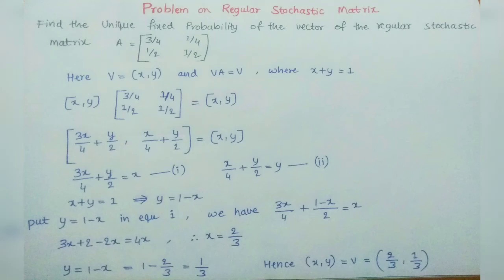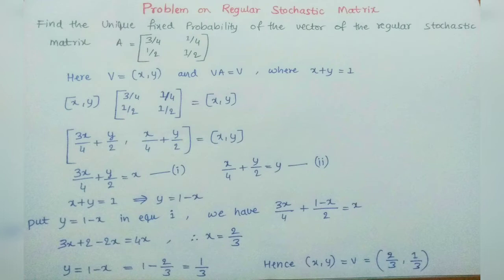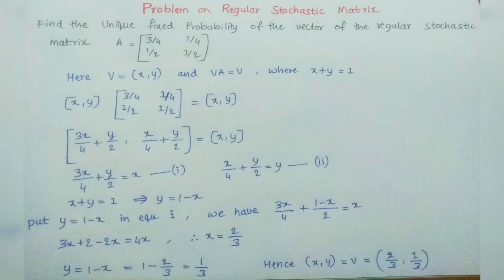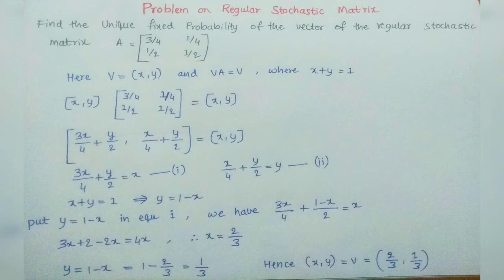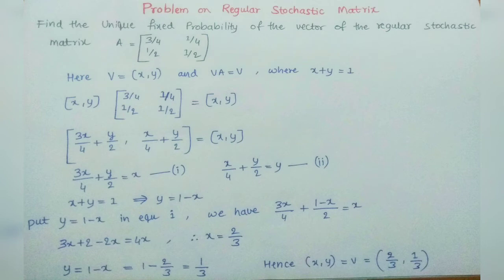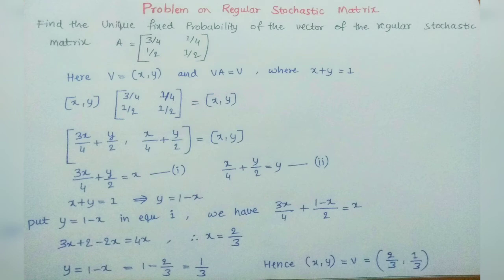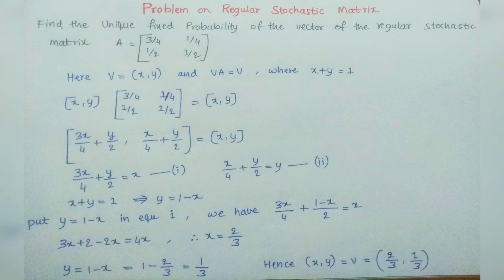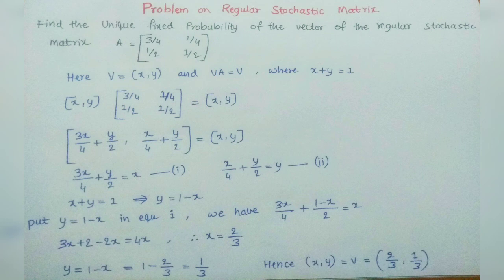Example on regular Stochastic matrix